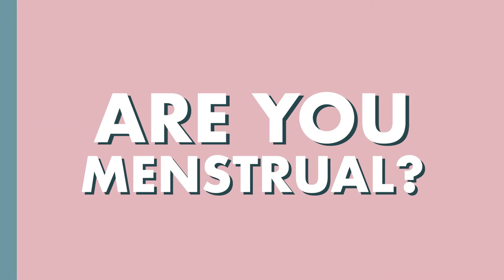What Causes Low Potassium Levels in the Body?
Want to keep learning about how to optimize your hormone health?

In this video, we are discussing the various contributors to potassium deficiency such as excessive vitamin D supplementation, lack of zinc, heavy metals, excess copper, stress, alcohol, and other factors that can lead to imbalances in our mineral levels. Amanda also dives into the impact of certain medications, including prednisone and inhalers, as well as the importance of thiamine in potassium regulation.